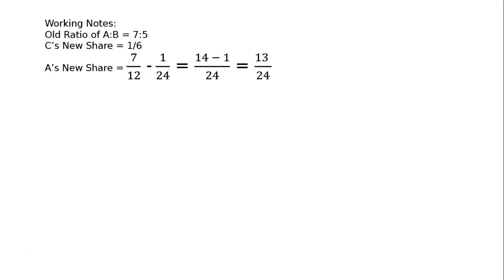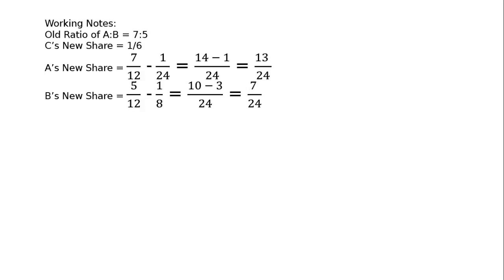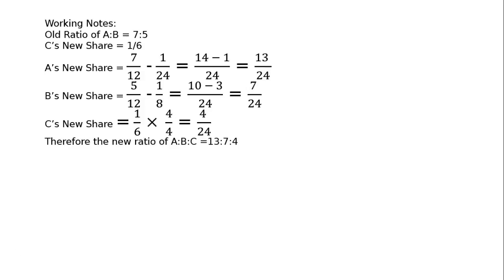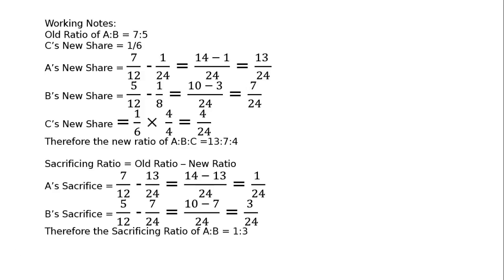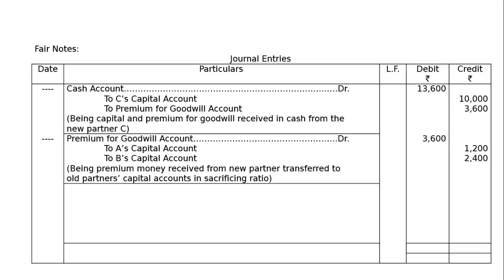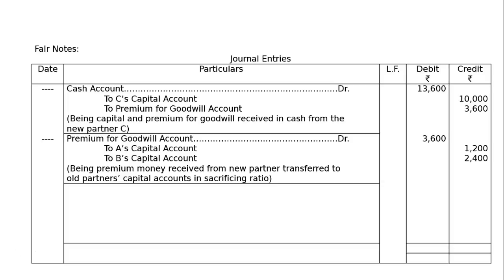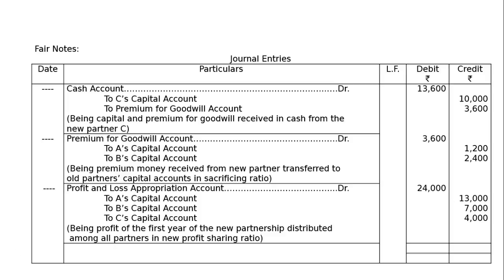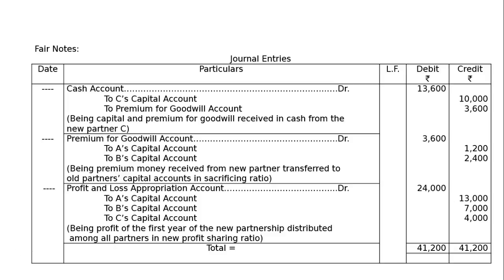XII - Book 1: 4 - Admission of a Partner: 2017-18: Ex-26